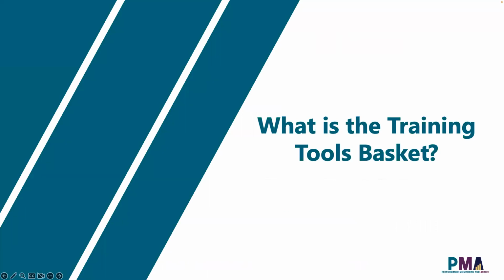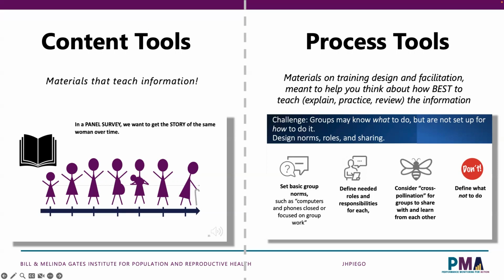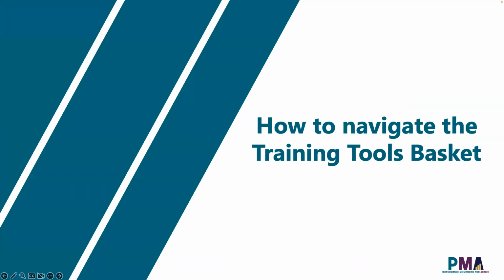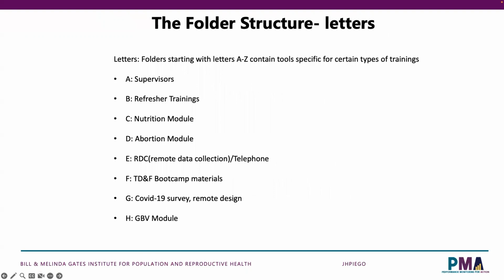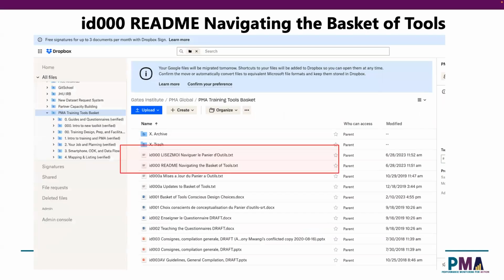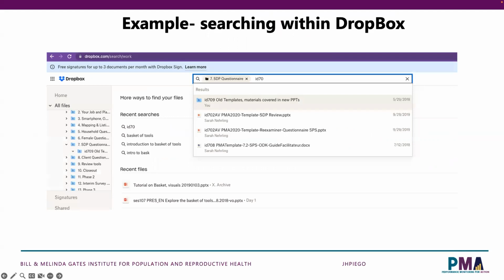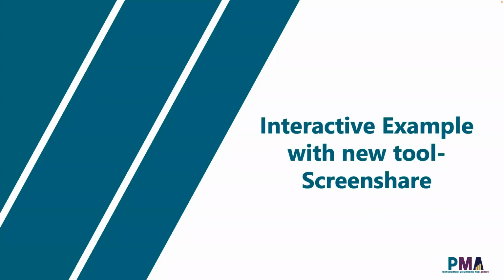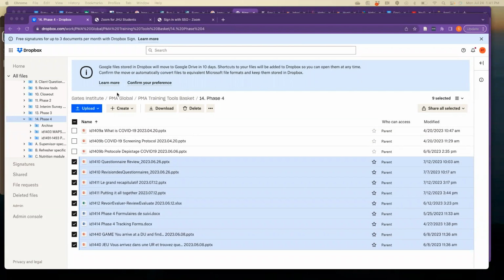Navigating PMA's Training Tools Basket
An overview on how to navigate through PMA's Training Tools Basket on DropBox